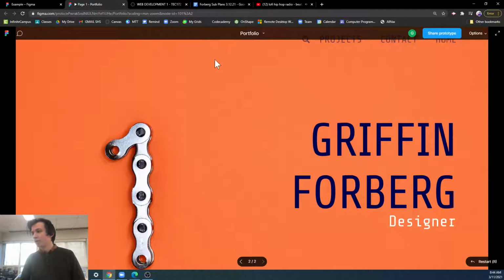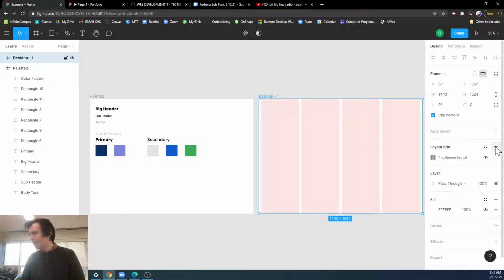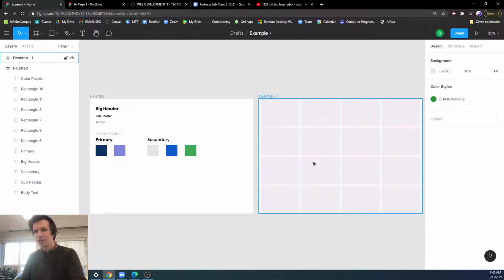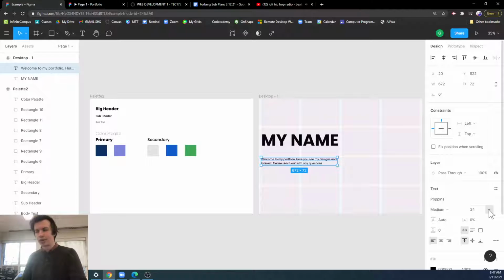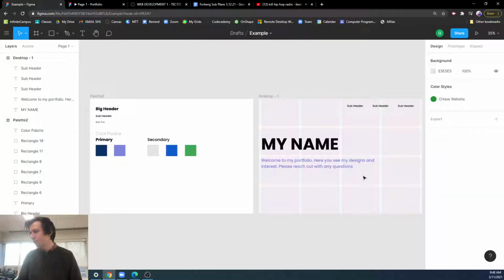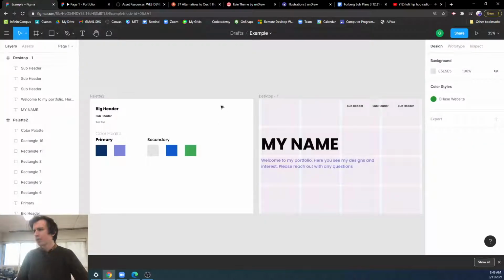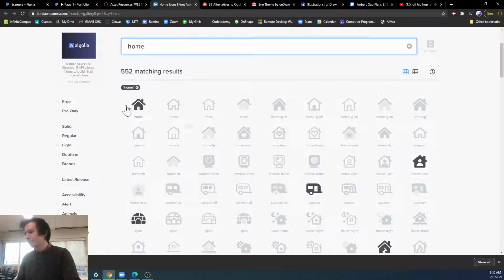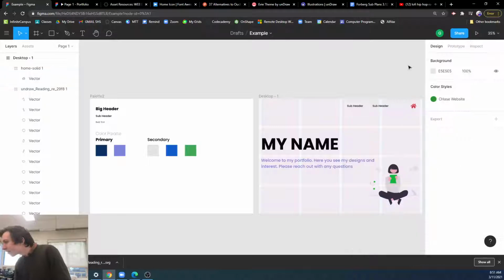Designing Our Portfolio in Figma - Getting Started